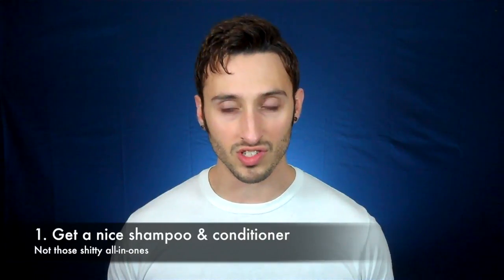Tennant Hair Tips: For Frizzy, Coarse, Hard-to-Manage Hair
Welcome to the first edition of Tennant Hair Tips! In this video I share a few ways to help tame your hair and make it soft, smooth, and easier to style.

LINKS FOR STUFF IN THE VIDEO:

OGX Argan Oil of Morocco Shampoo & Conditioner

Frizz Ease Extra Strength Serum

Conair Style & Shine Ion Hair Dryer

I enjoy making these videos and I will continue to do so regardless of this, but if you'd like to support me and my channel, please feel free to donate via Paypal or Patreon.